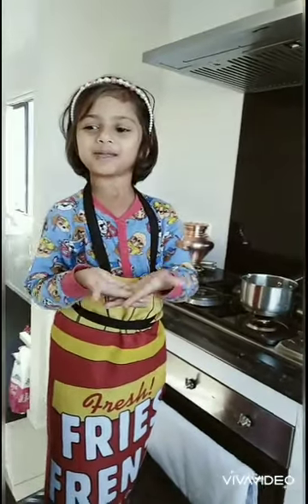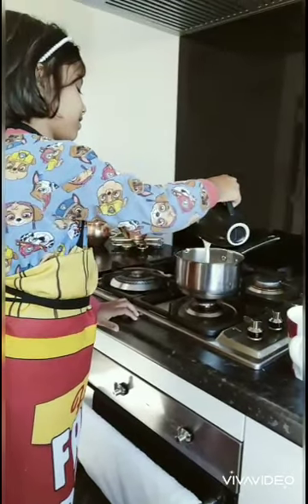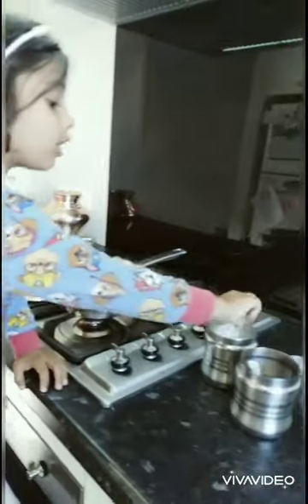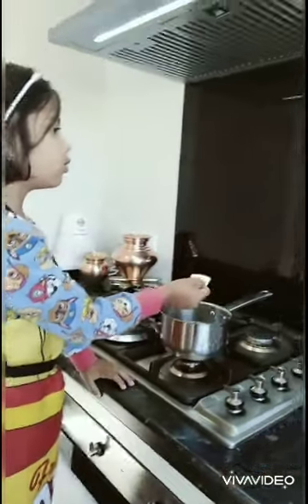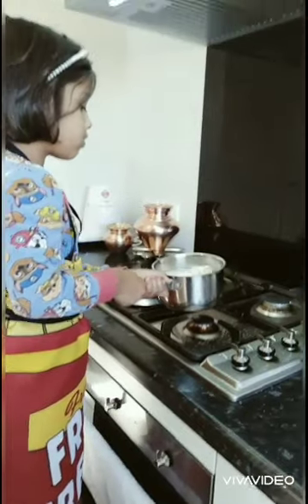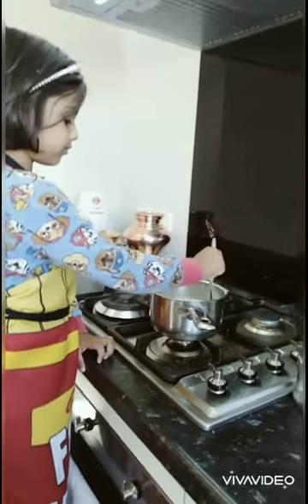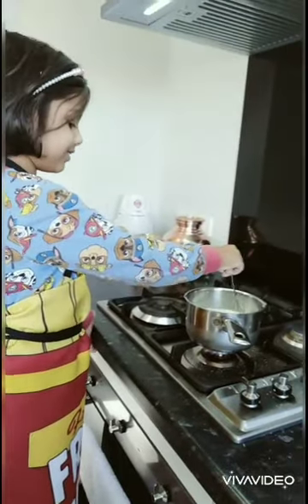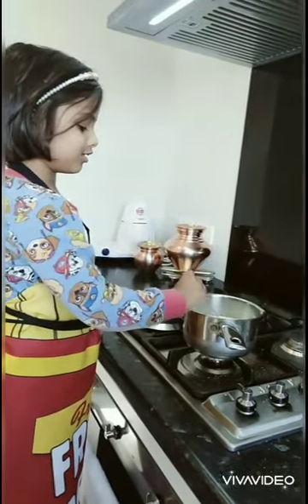How to make tea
Attention: Parents with you all the time in the kitchen please!!

Tea...the best drink for one n all if consumed wisely...we love ginger in our everyday tea but as it's covid-19 lockdown time we ran out ginger n didn't bother to run to the supermarket!!

You can add ginger/turmeric/cinnamon/ black pepper or any masala to make masala tea...masala tea is good for cold weather!

See you again in next video!!